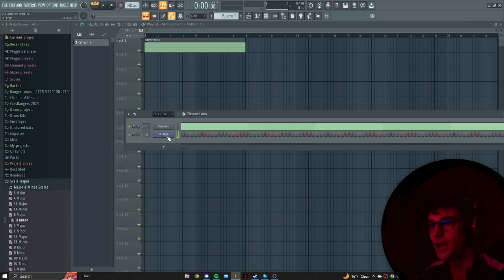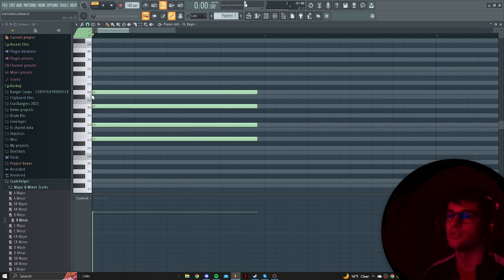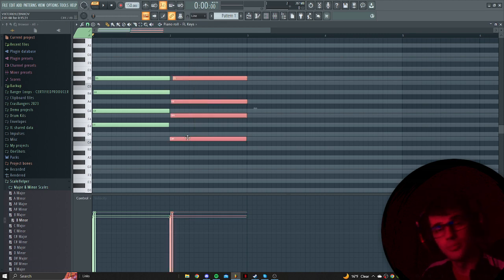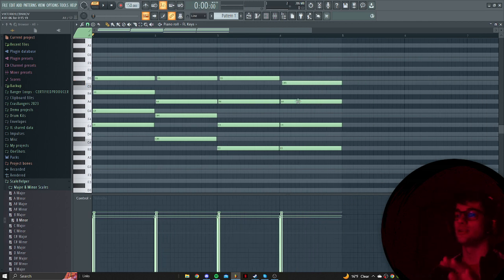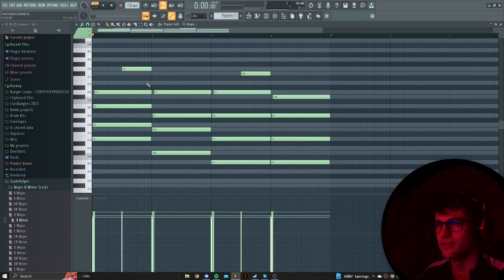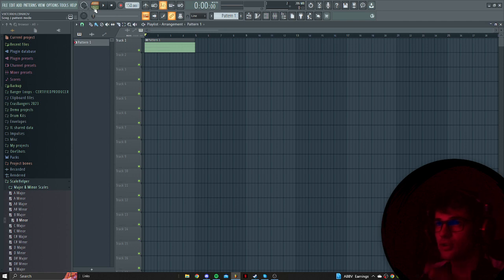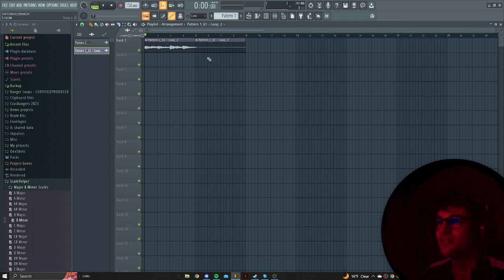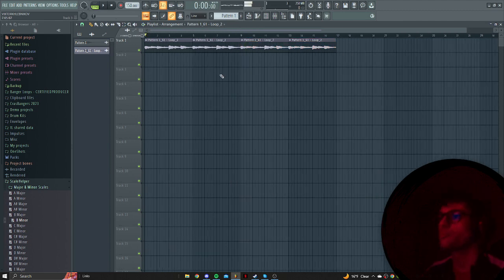I spilled the DRAKE SAUCE 🤦‍♂️| Make RnB loops for DRAKE in FL Studio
Chapters:
00:09 - Intro
00:11 - Sound Selection
00:32 - Making a Melody
03:12 - Upgrading the Sound
04:25 - Secret SAUCE
06:15 - Drum Test